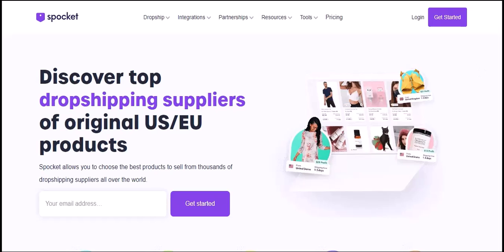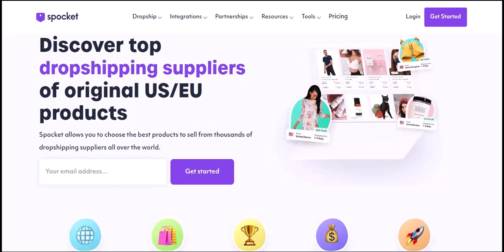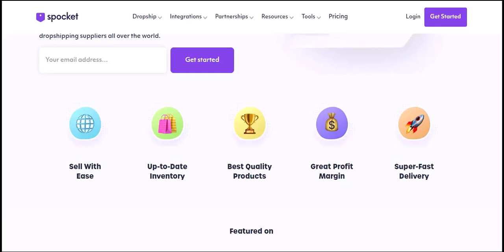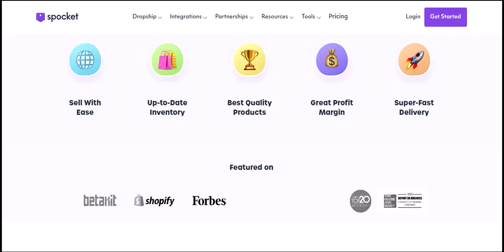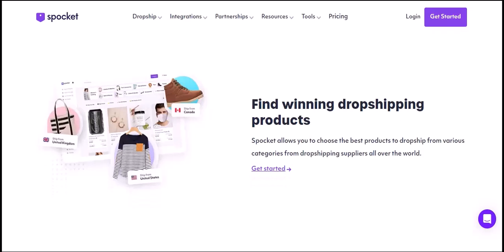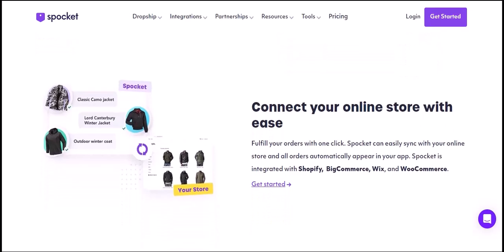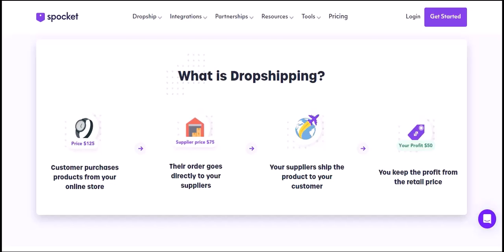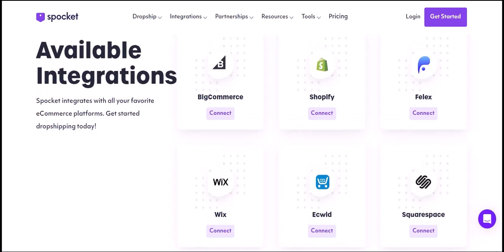How to connect Spocket to Shopify?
In this video we talk about How to connect Spocket to Shopify